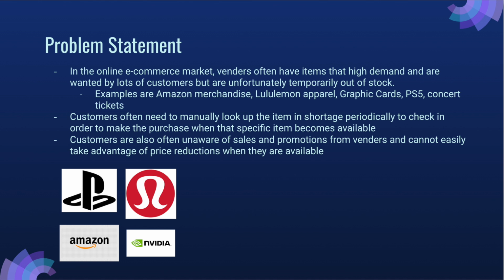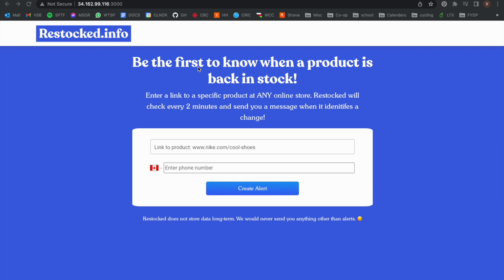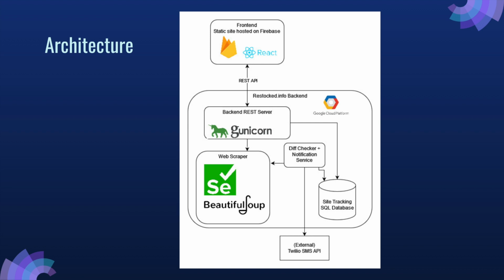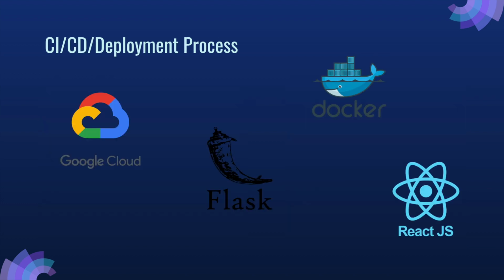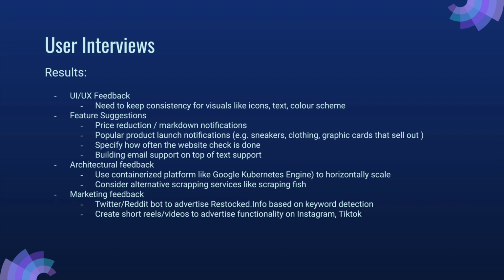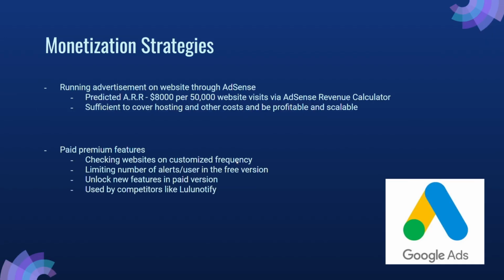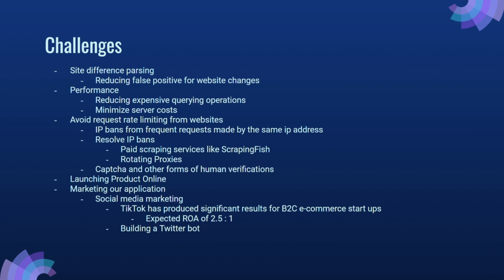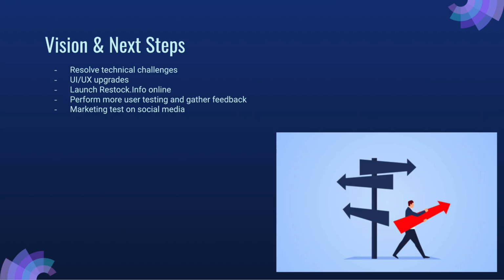Restocked.info - SE490 Presentation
Team members:
Vikram Subramanian
Michael Qin
Jin Huang